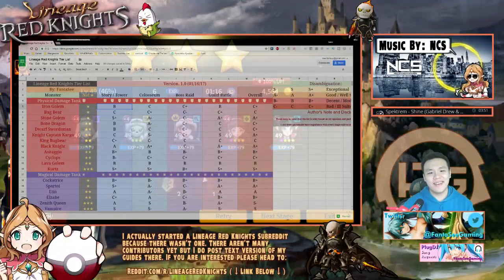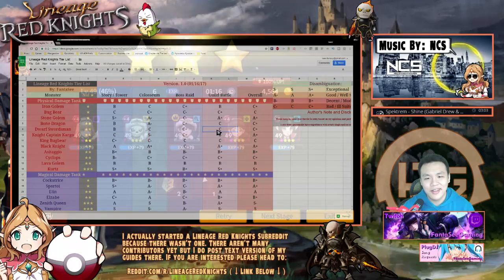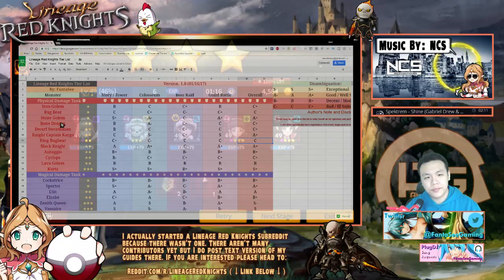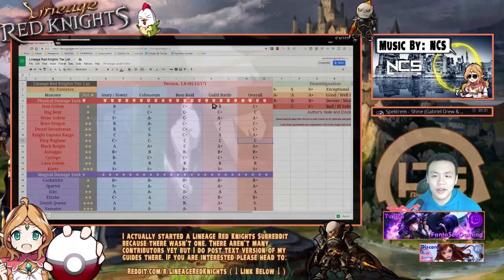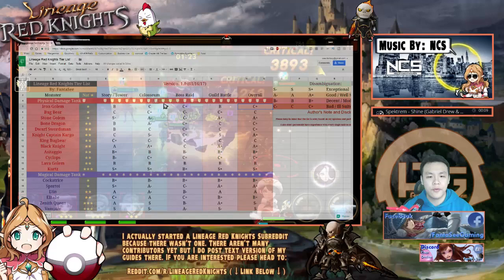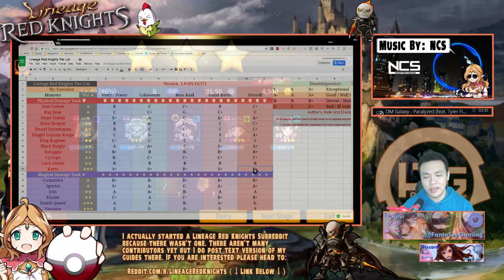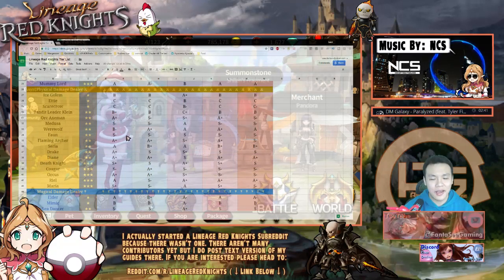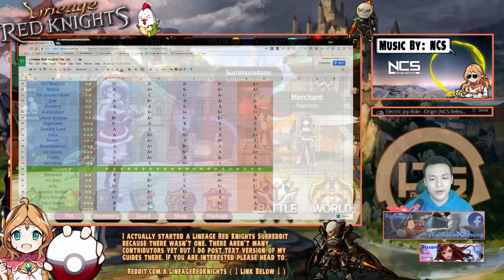LINEAGE RED KNIGHTS TIER LIST!! MADE BY MEEE XDDDD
I just got really bored and tired so I decided to make a tier list for lineage red knights:

⚔Game Accounts:

♙League of Legends:
Taiwan: Perfect_Is_SHlT

♟B.net BattleTag:
FantaSee#11954 (WoW)
WaifuMaker#4848 (Overwatch)

♙Monster Super League:
FantaSee (Main)
FantaSeeF2P (Alt)

✌ Programs Used:
~~ Nvidia Shadowplay